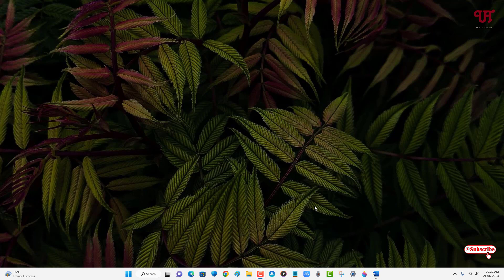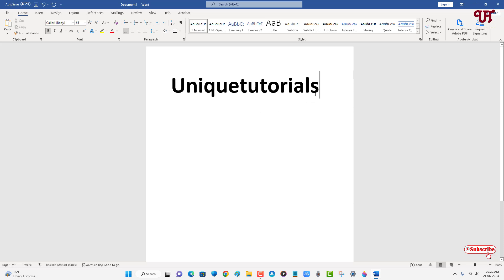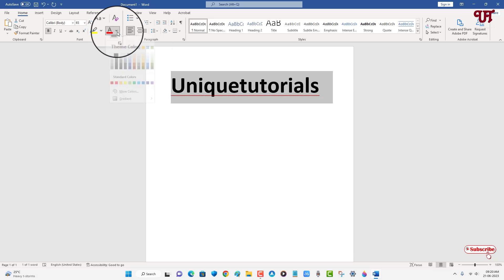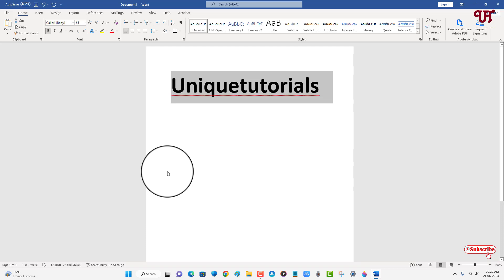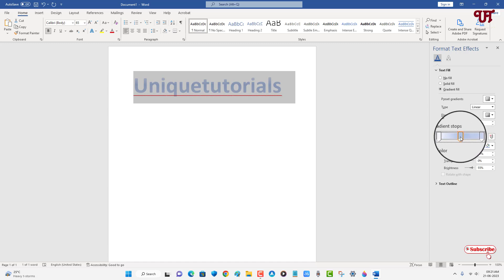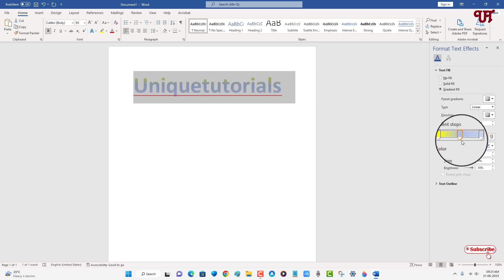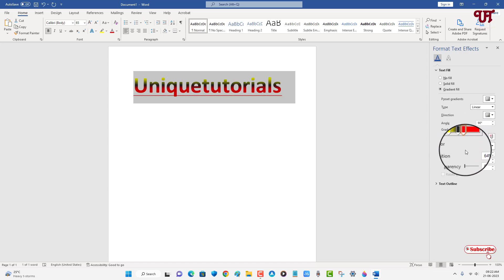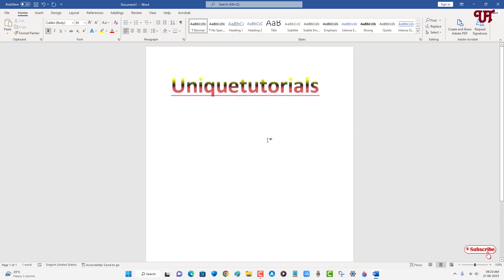How to add Multi Gradient Colour on any Text in Microsoft Word for computers ?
This video tutorial is all about How to add Multi Gradient Colour on any Text in Microsoft Word for computers.